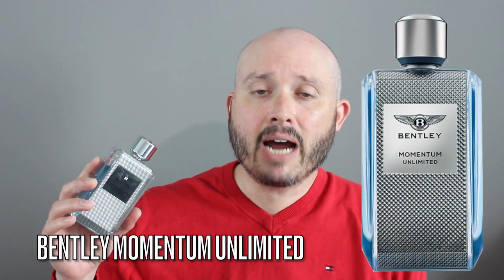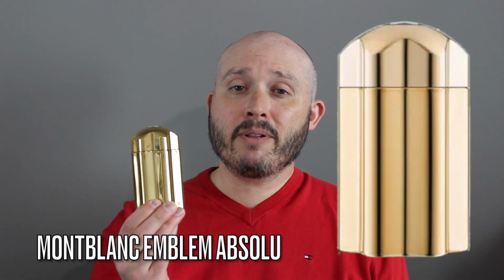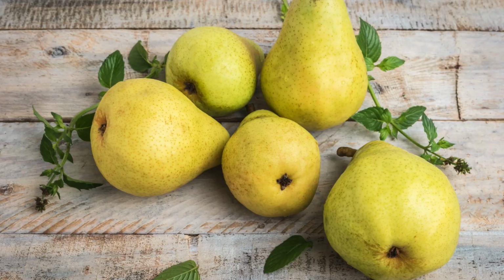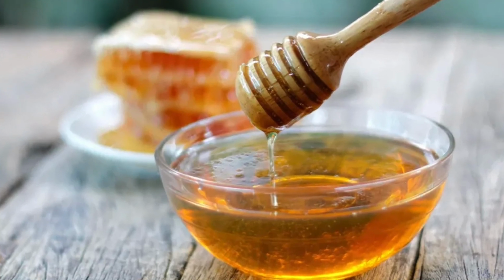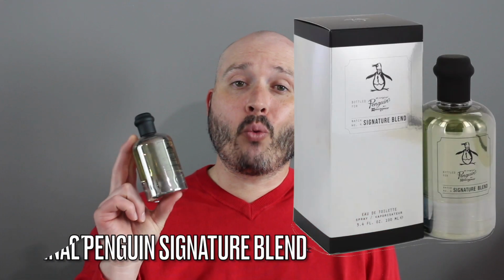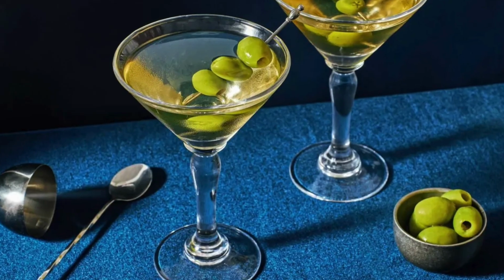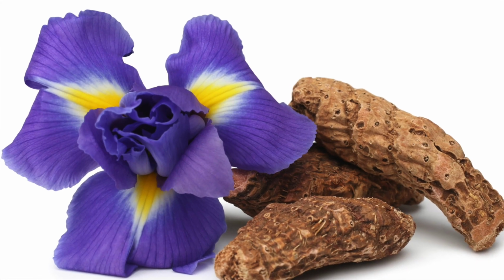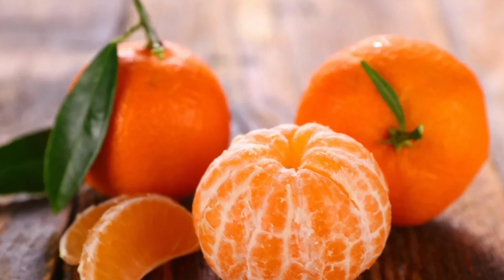Top 10 Amazing Cheapies Under $40